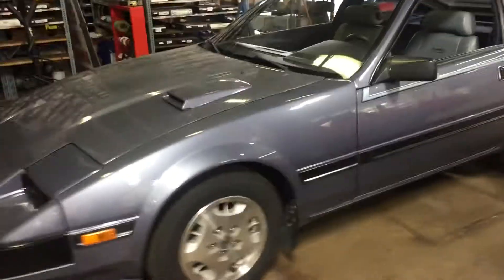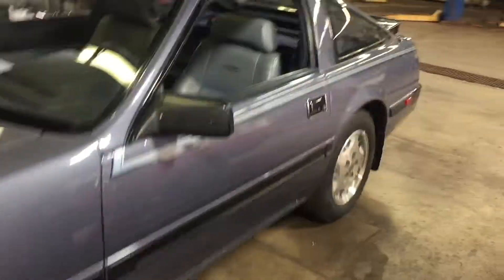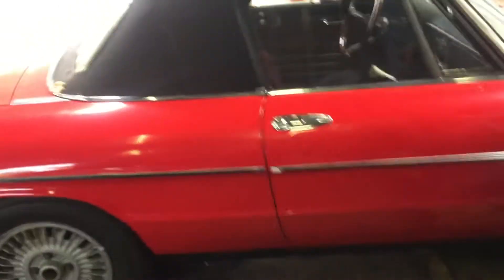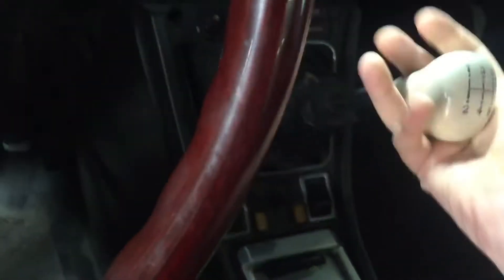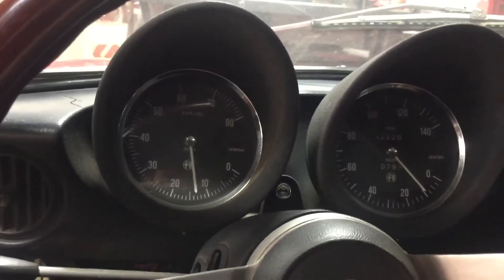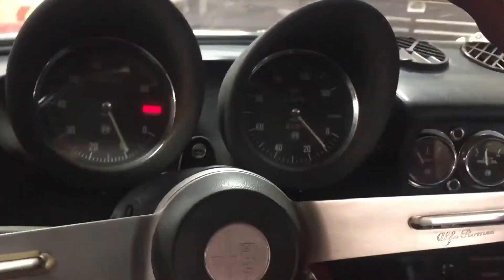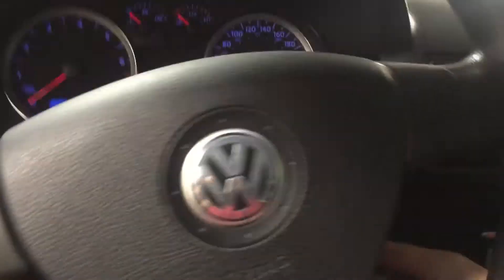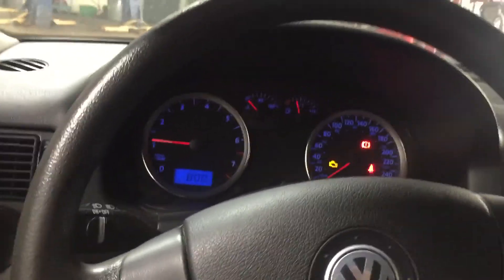Cold start the 84 Datsun and 75 Alfa Romeo